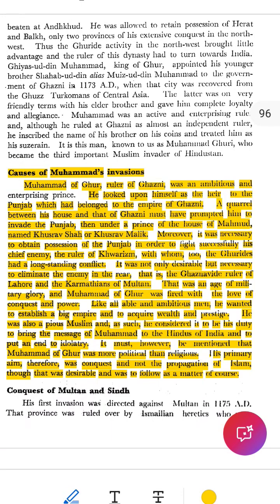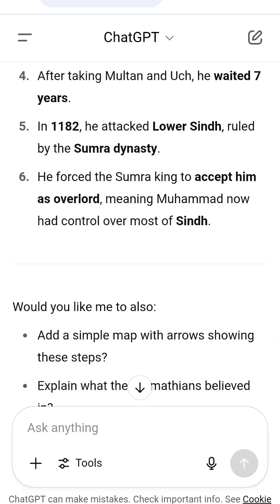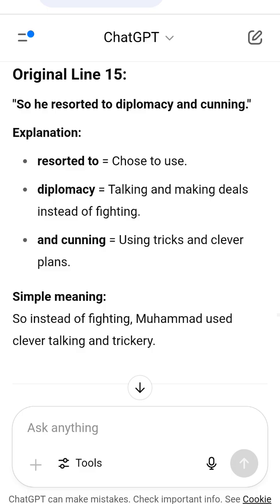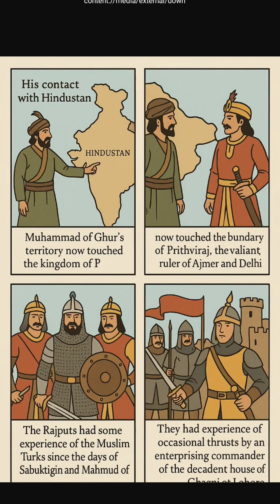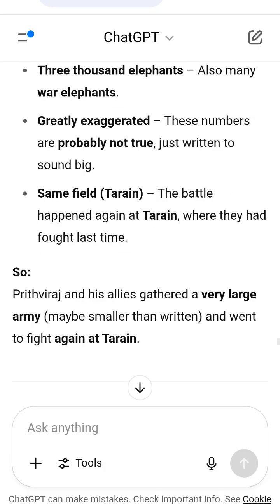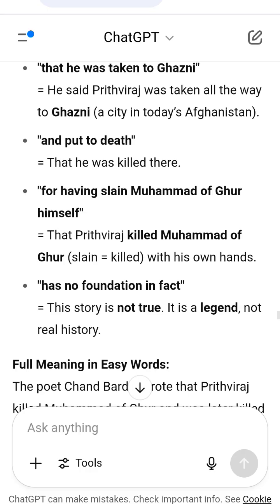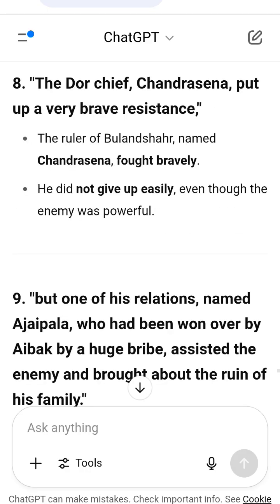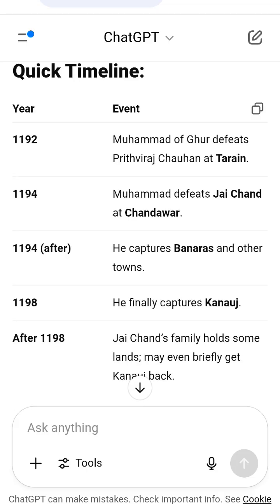Ghurid Empire (Part-2)